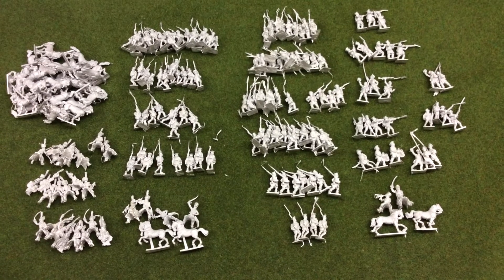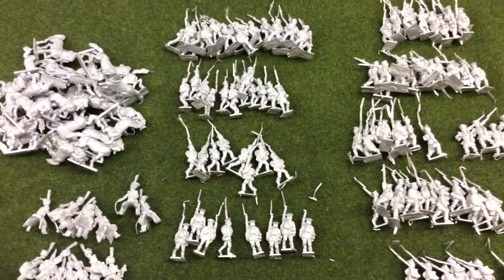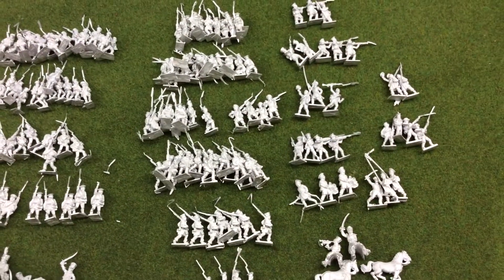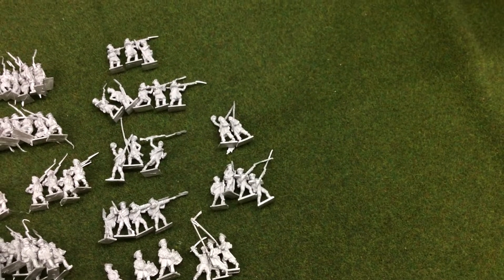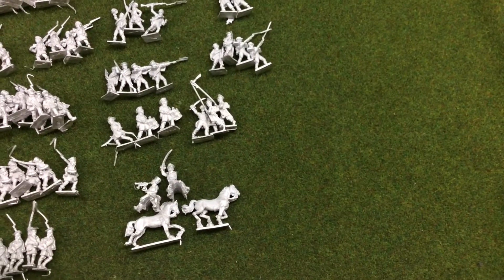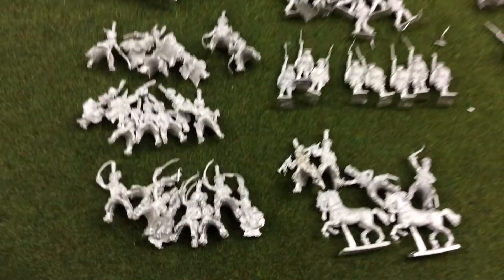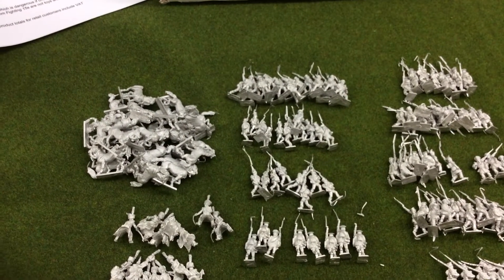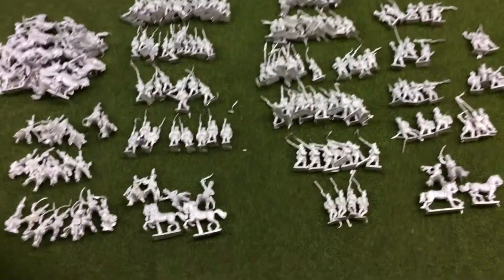AB's in the Post!!!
Just arrived today, only ordered these on the 8th April for a swift turn around! Overall a very nice purchase.